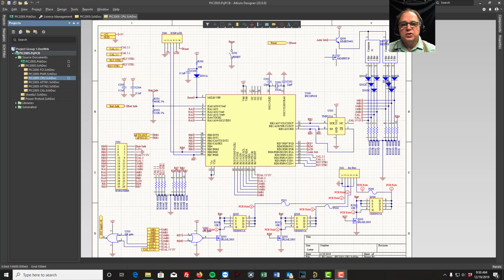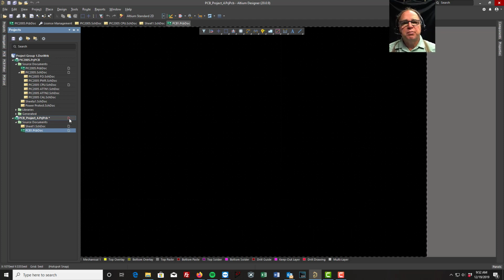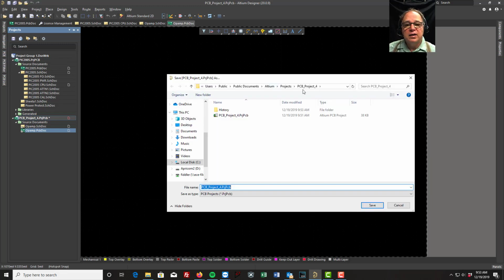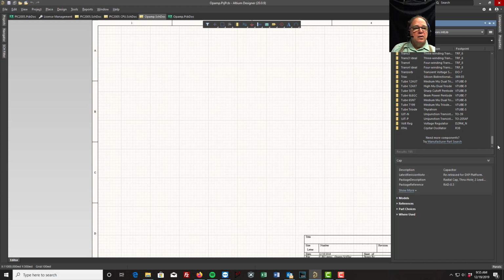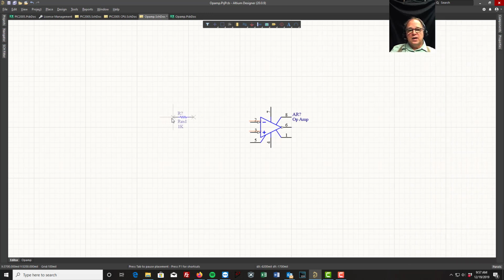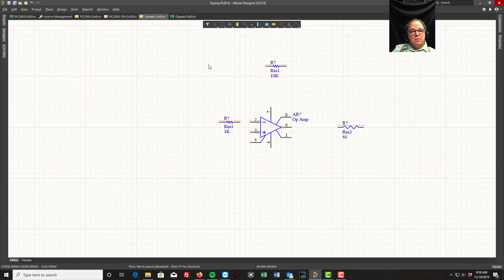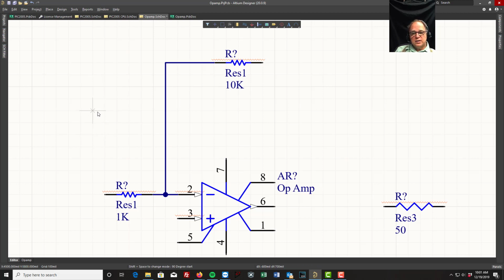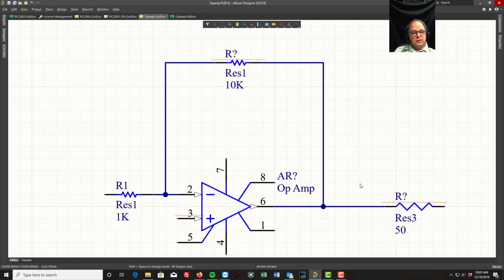2A Altium Designer 20 Starting a Project 1